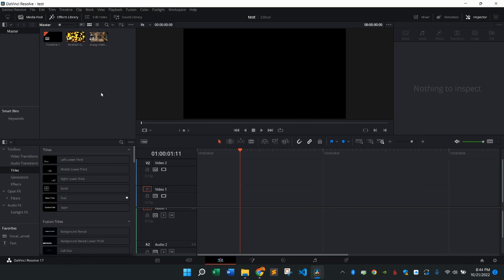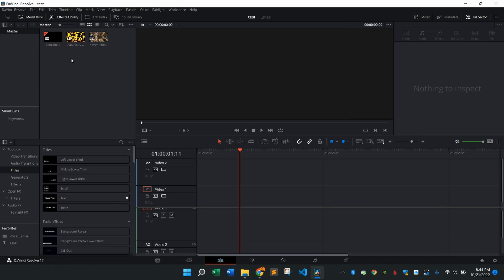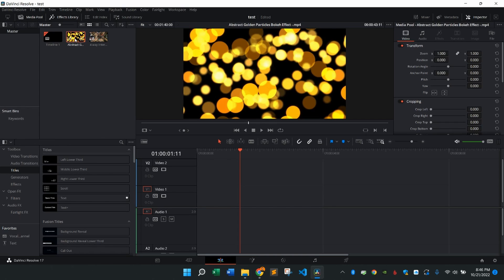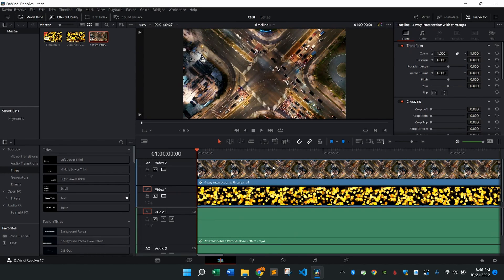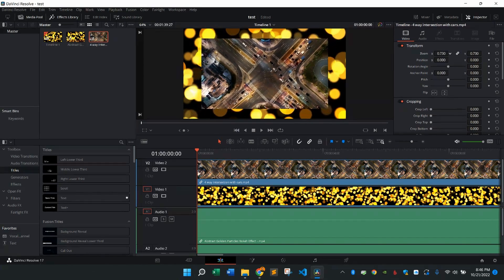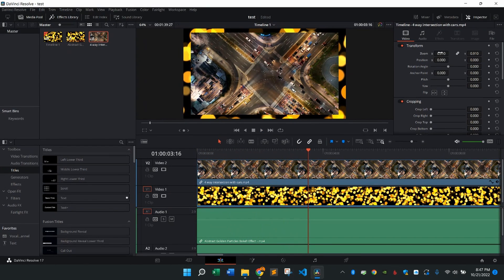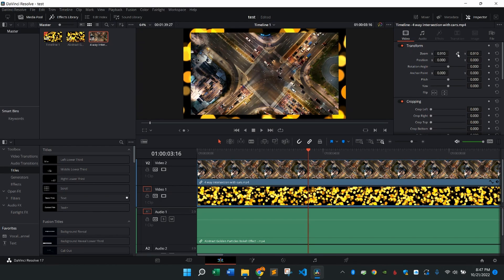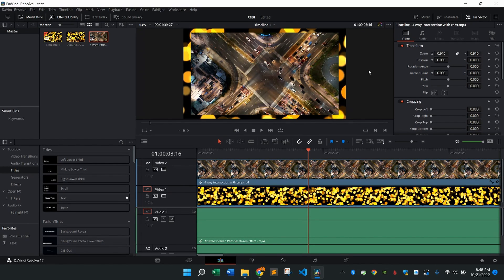HOW TO Overlay Video - DaVinci Resolve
In this How To tutorial I walk you through the quick and easy steps to Overlay a Video clip in the DaVinci Resolve computer video editing software.